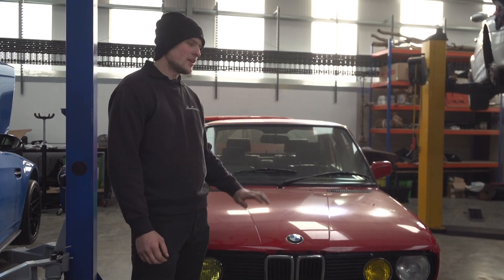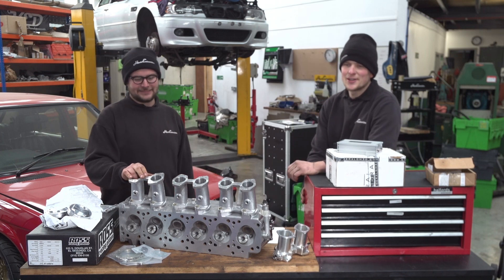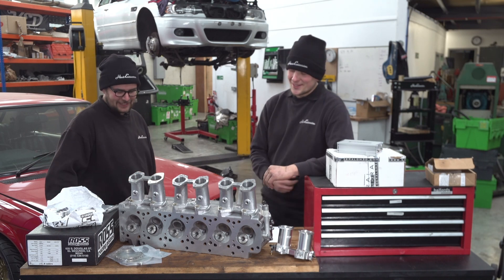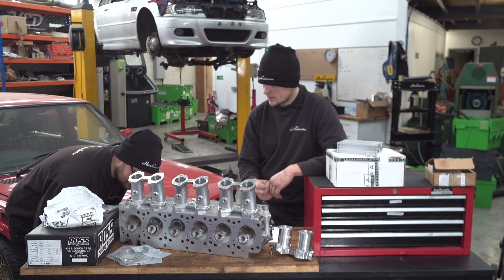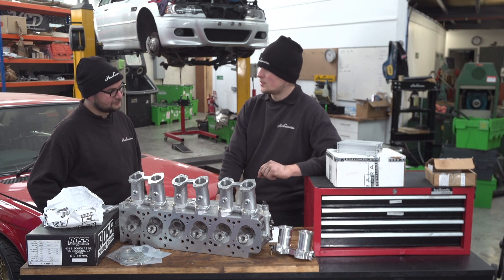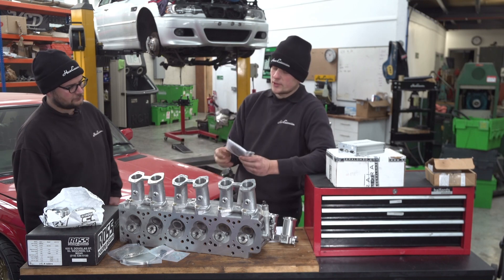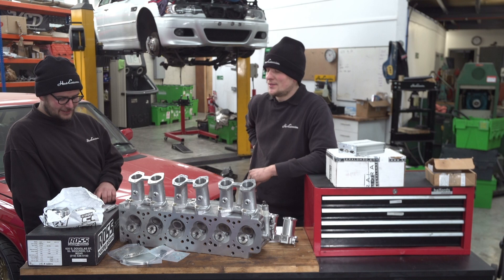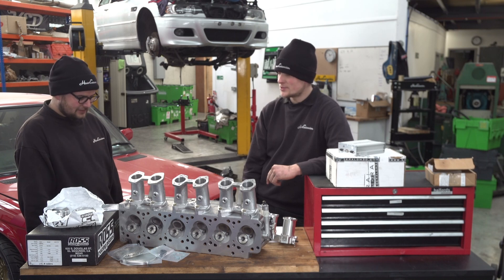Upcoming Parts Reveal - E28 M535i Transformation Episode 5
Having honed the block ready for its new pistons, Alex and Ben detail the parts used in the upcoming build of Ian's M30 engine. It's going to be an NA screamer!